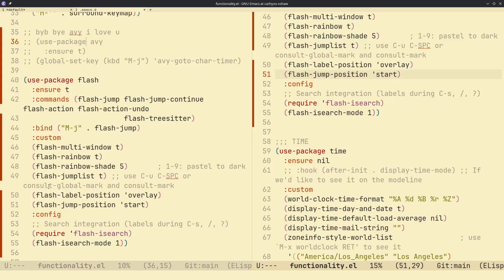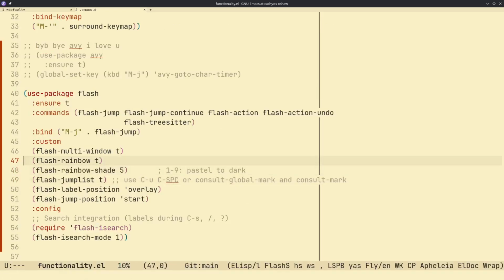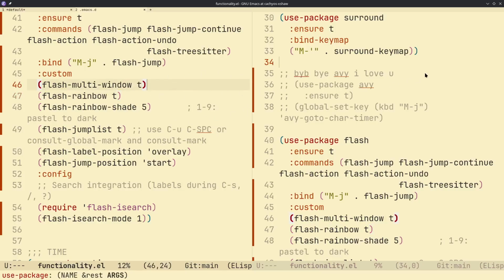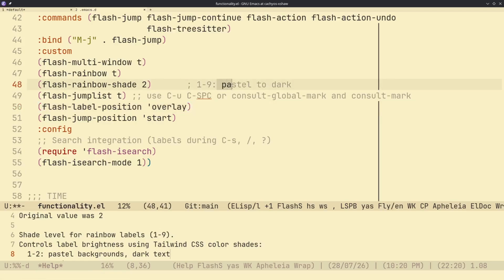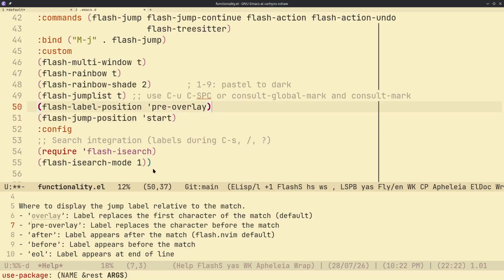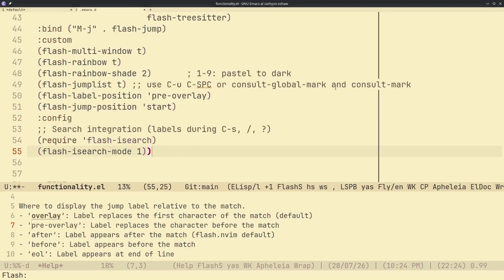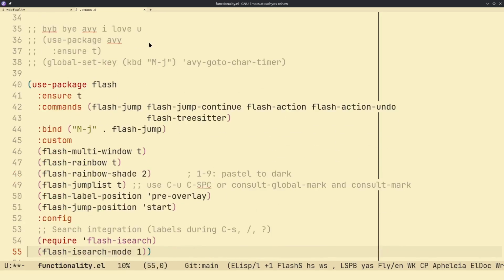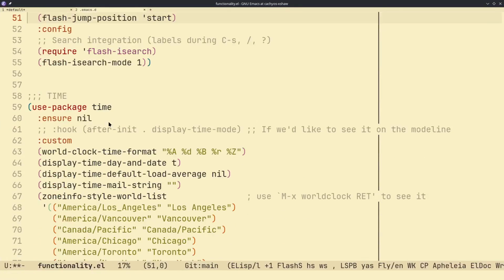Flash.nvim For Emacs